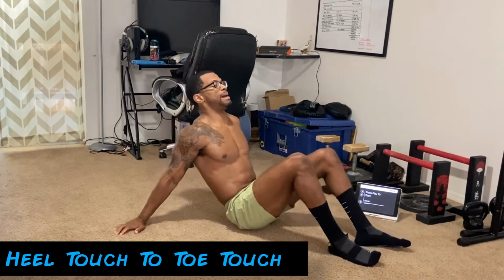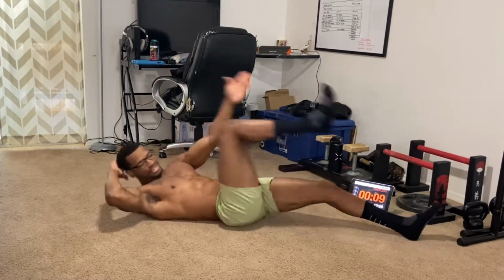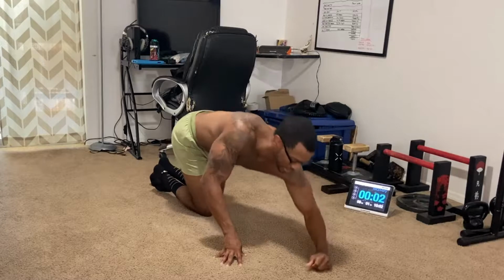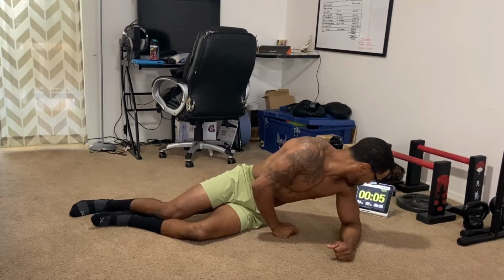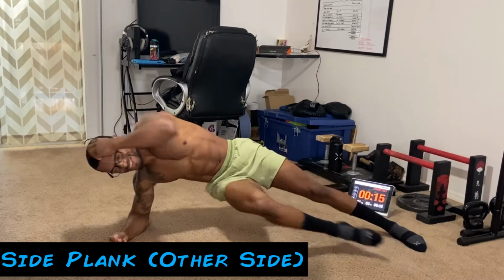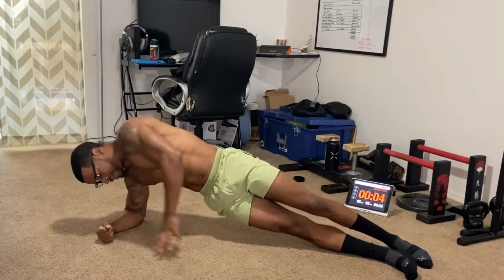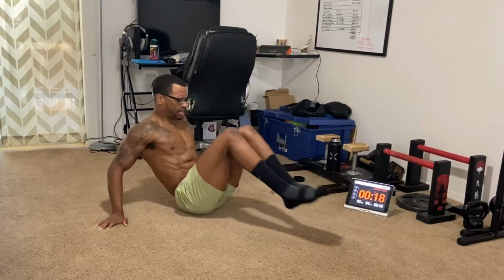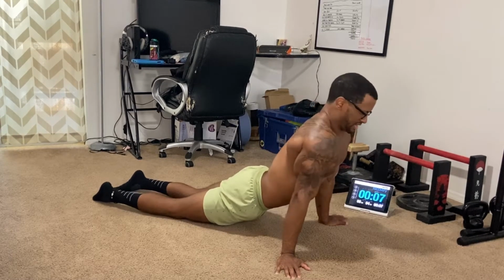Washboard Wednesday - Follow Along AB Workout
Every Wednesday I post an ab workout to help you get a 6-pack! Remember abs are also made in the kitchen so these workouts mean nothing if you aren’t eating right!!!

0:00 - Intro
1:35 - Heel Touch To Toe Touch
4:58 - Side Plank with Crunch
8:57 - Side Plank (Other Side)
12:17 - Cross Body In & Out/ In & Out
15:15 - Stretch
16:11 - Outro
THANK YOU GUYS SOOO MUCH FOR RECENTLY GETTING ME MY FIRST 500 SUBS!! I appreciate you all! ❤️🎉🥳

NEED CALISTHENICS EQUIPMENT:
*Pullup Bar I Personally Use:

*Gymnastic Rings I Personally Use

*Dip Bars I Personally Use:

*Mini Parallel Bars:

*Resistance Bands: